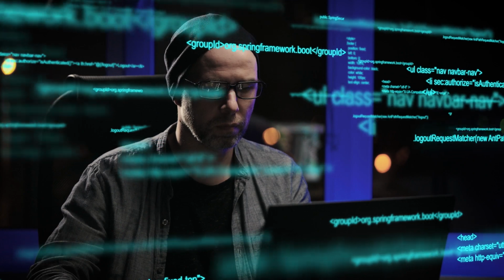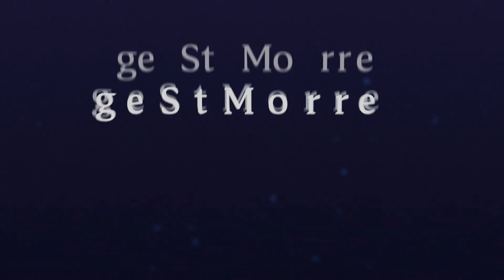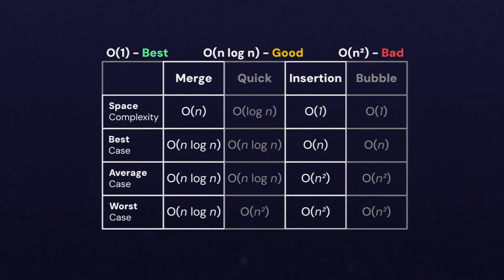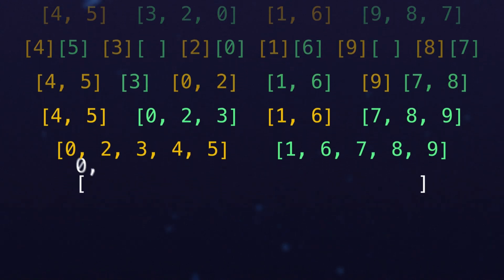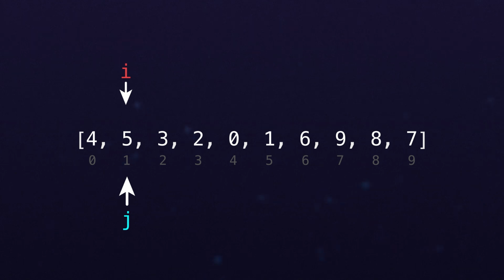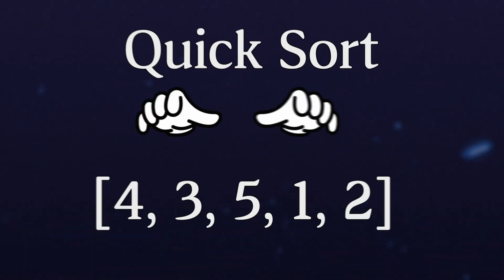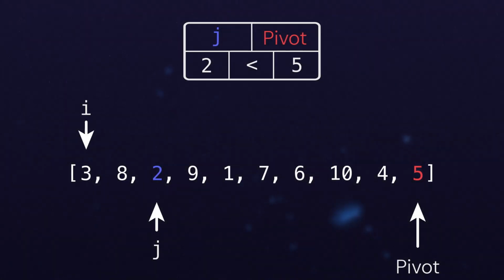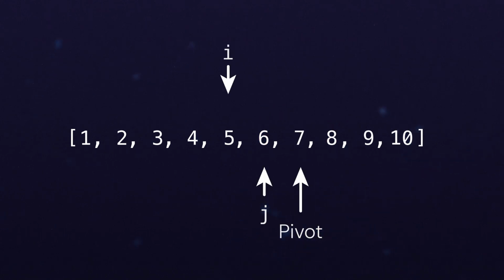All the Sorting Algorithms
Ever wonder how bubble sort stacks up against quicksort, or why merge sort even exists? In this video we dive deep into the core of sorting algorithms, where we break down each method's strengths, weaknesses, and real-world impact.

Timestamps:

00:00 - Intro
01:06 - Bubble Sort
02:20 - Merge Sort
04:48 - Insertion Sort
06:50 - Quick Sort
10:39 - Bubble Sort Visualization
10:51 - Merge Sort Visualization
11:03 - Insertion Sort Visualization
11:18 - Quick Sort Visualization